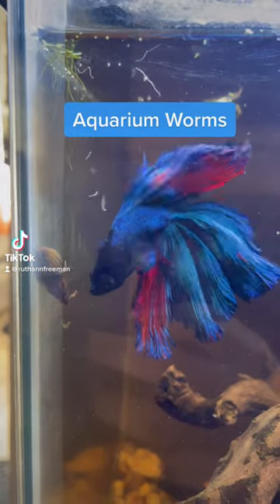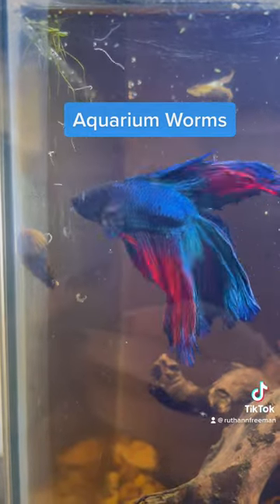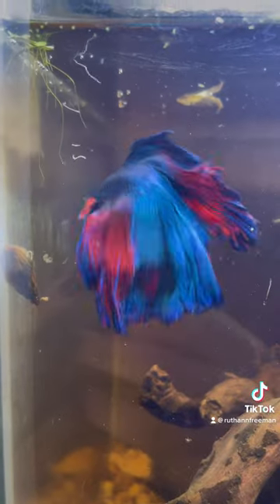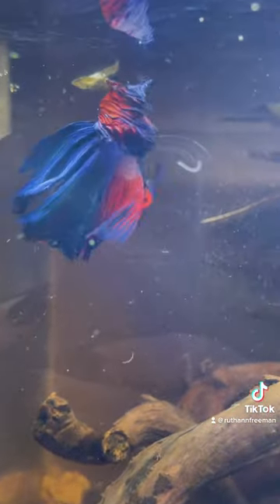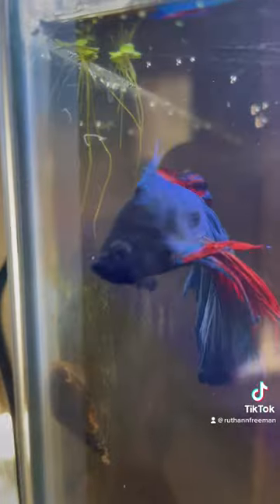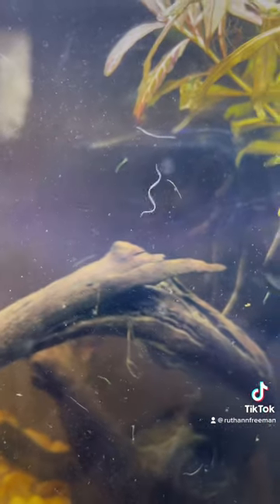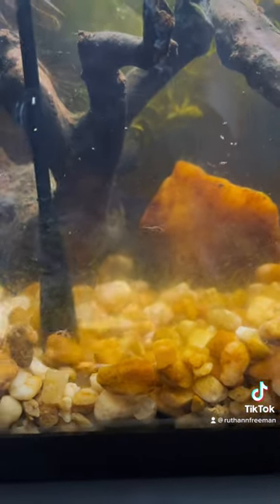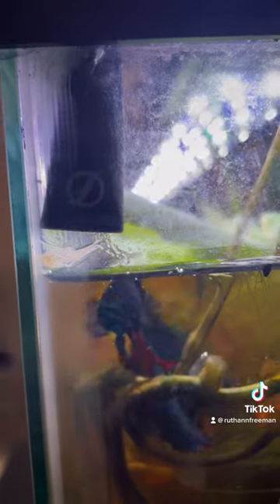Detritus worms in aquariums.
All content, new videos, and updates can be found on my TikTok

 have a link to some great supplies to start your own betta tank!